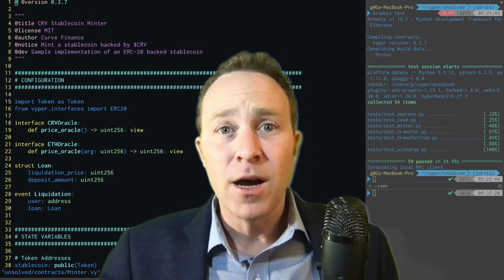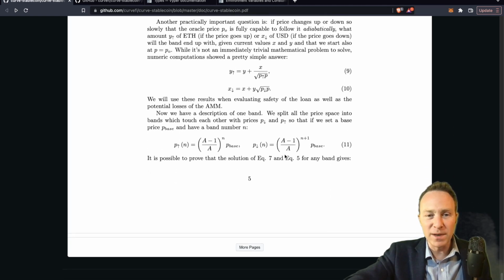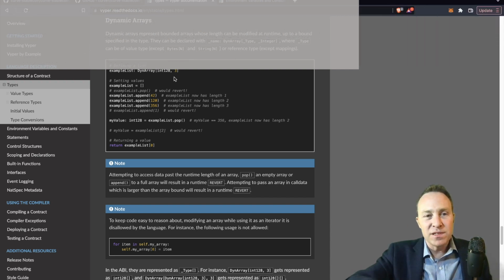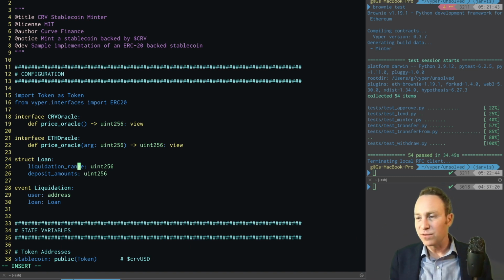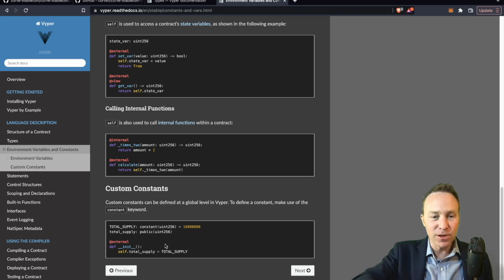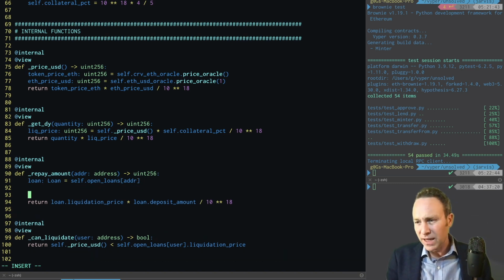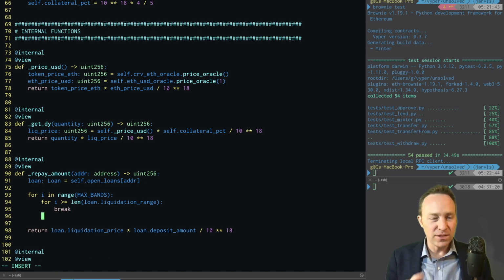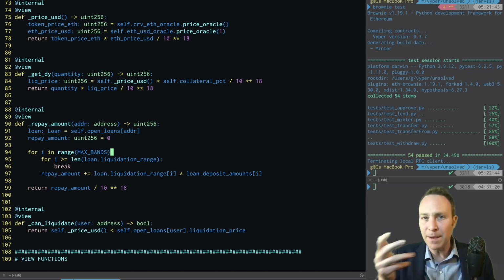Curve Vyper Tutorial Lesson 12 - DynArray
🎥 Curve Vyper Tutorial Video 12: Dynamic Arrays 🎬

With our stablecoin at feature parity, this lesson covers more advanced concepts.

Specifically, we focus on upgrading our stablecoin to utilize the concept of liquidity bands from the actual $crvUSD.  Instead of adding liquidity at a specific liquidation price, the real $crvUSD adds liquidity at a range of liquidity prices, and smoothly liquidates and de-liquidates as the price sweeps throughout this range.

To accomplish this, we introduce two new concepts in this video.  We store the concept of liquidity bands as a Vyper `dynamic array`, and store the maximum number of possible bands as a `constant`.

Due to the complexity of the solution, we do not walk through the entire upgrade in the video.  Our solution is stored in the `solved/` directory and may be different from your solution.  We encourage you to share your solution with us for feedback.

## VYPER DYNAMIC ARRAY
A variable type that functions similar to a Python array, up to a maximum length.
The EVM can't process uncapped arrays, so forcing a ceiling allows for compiler optimizations.

    my_array: DynArray[type, max_length]

## VYPER CONSTANT
A constant can be used whenever Vyper requires a fixed number, like in loops.
Constants are the only state variable type defined directly on instantiation.

    MY_CONSTANT: constant(uint256) = 10000

## FURTHER READING